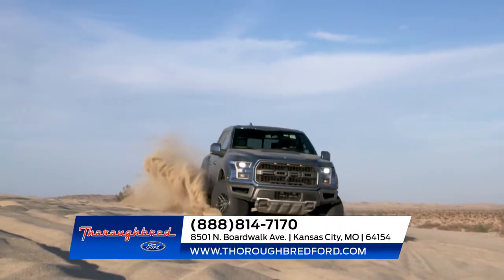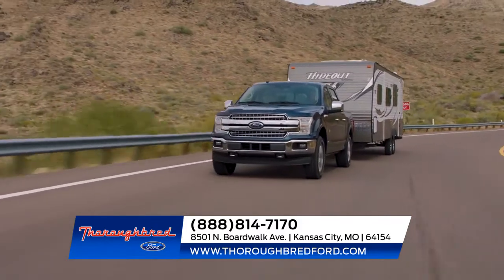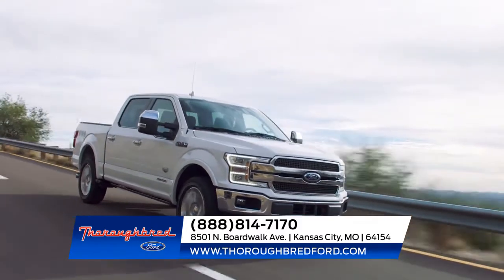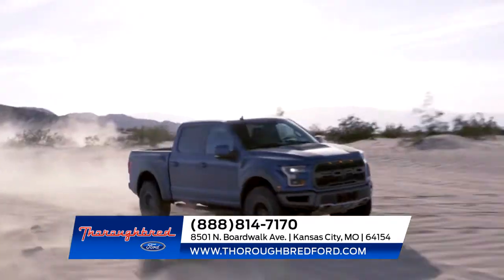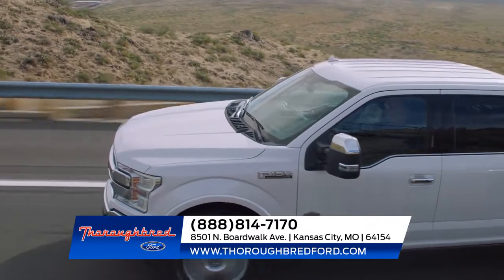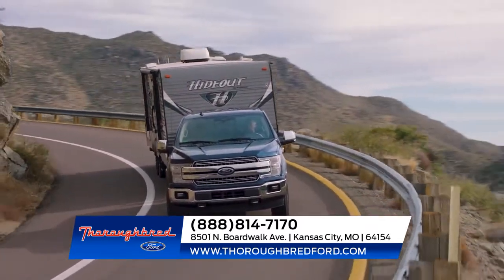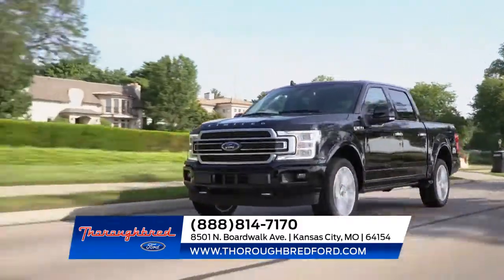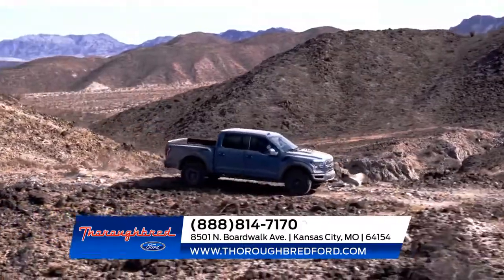2020 Ford F-150 Kansas City MO | 2020 Ford F-150 Leavenworth MO